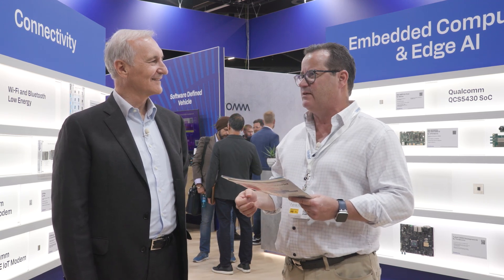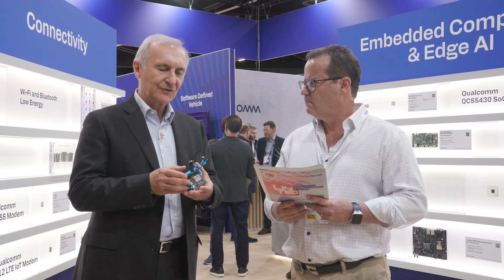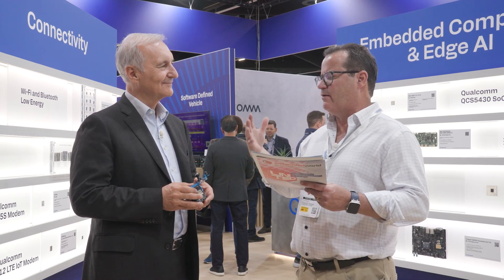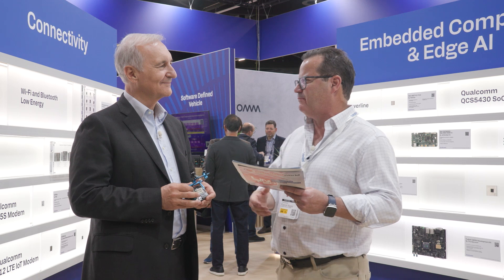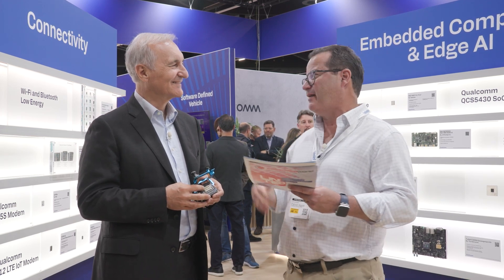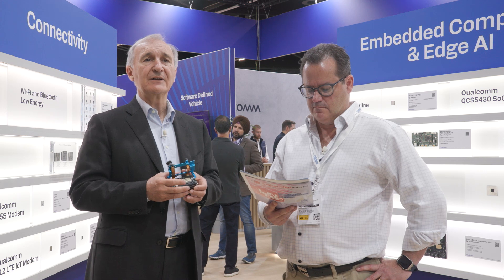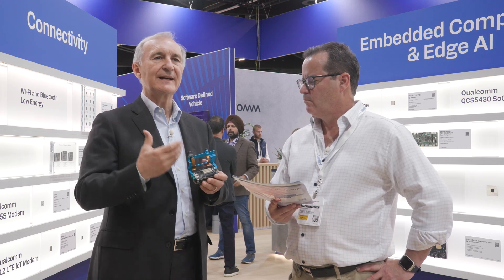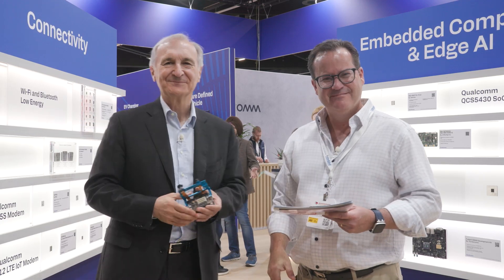Embedded Computing Design and Qualcomm at embedded world 2024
Patrick Hopper of Embedded Computing Design and Enrico Salvatore of Qualcomm discuss the RB3 Gen 2 Robotics Platform, the Qualcomm IoT Ecosystem, Distributor Support and How Qualcomm thinks about AI and integration in embedded systems at embedded world 2024.